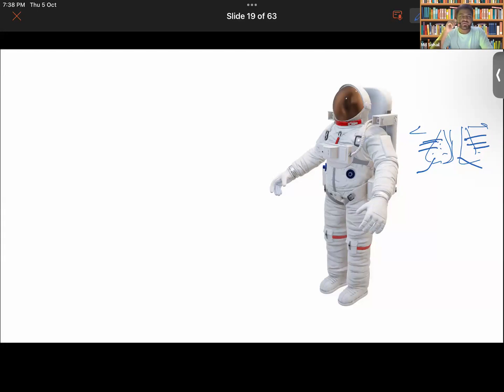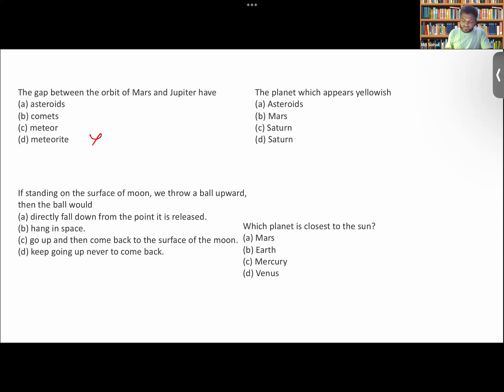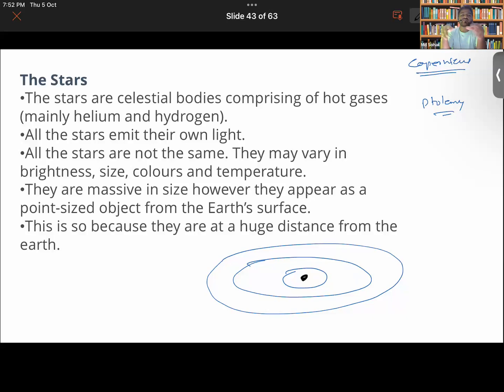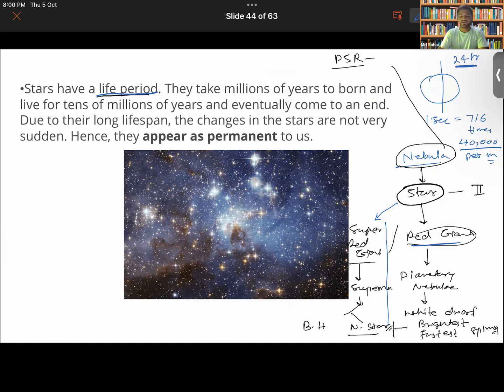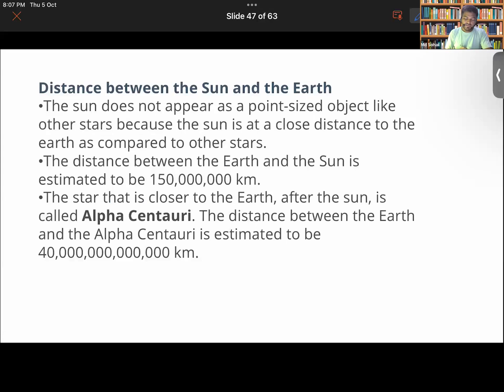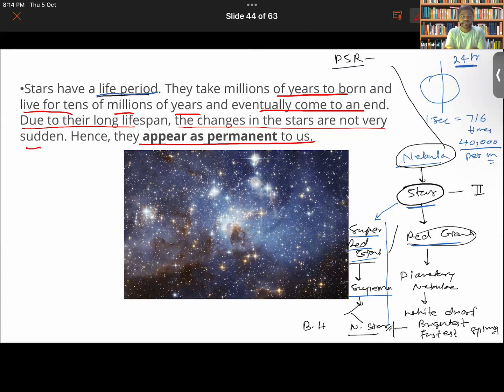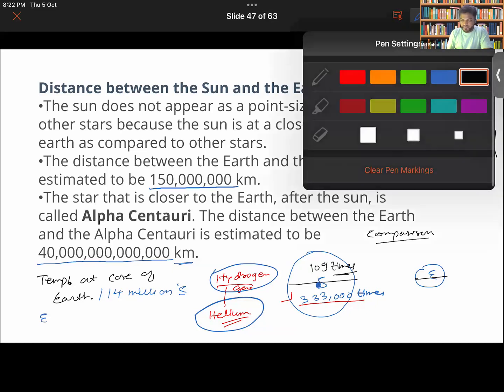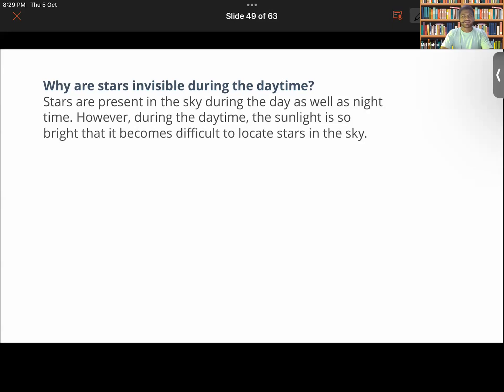Learnivio | Science Lect 8th S1 05-10-2023